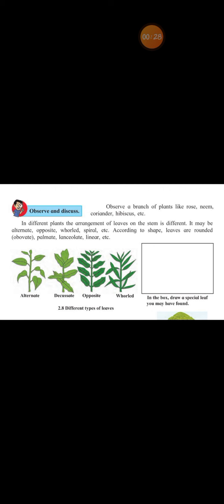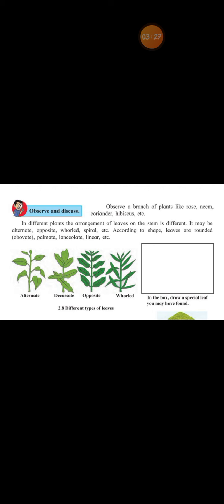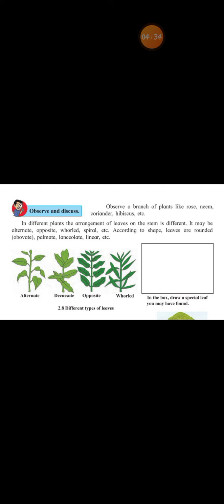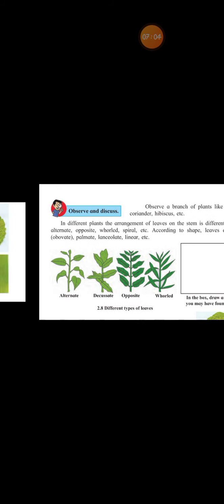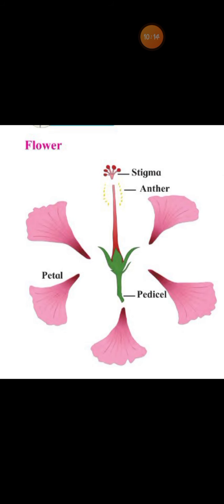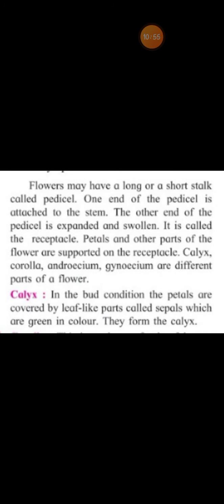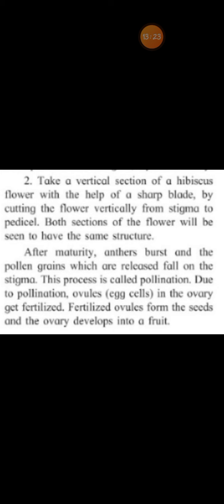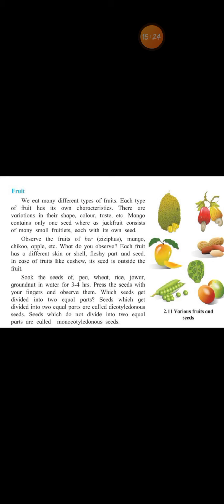05 JULY VII EVS 1 9 O'CLOCK